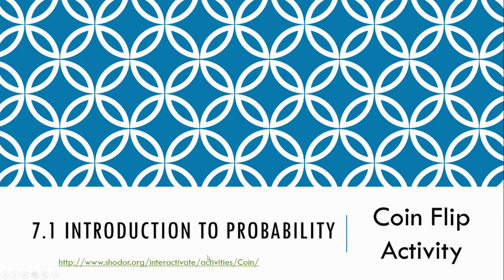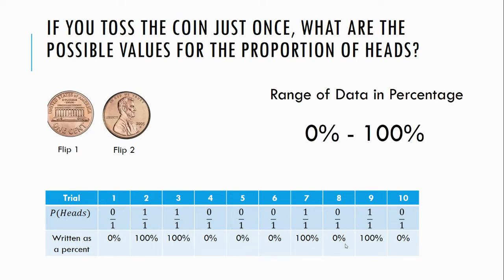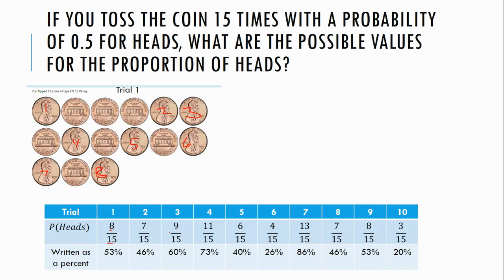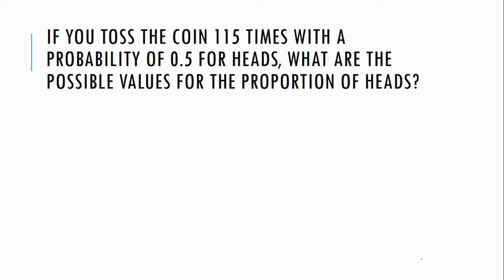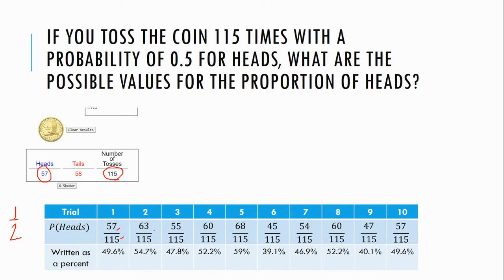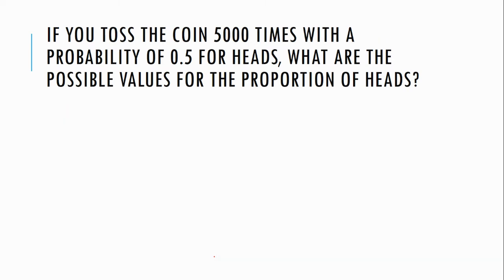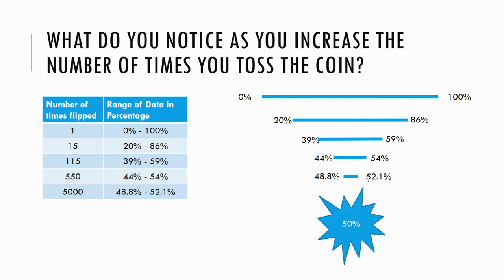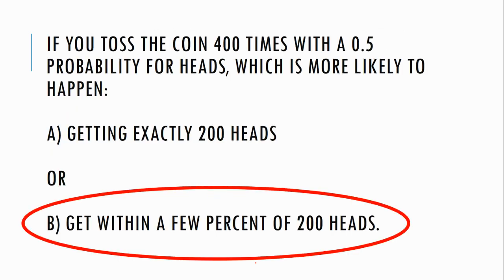Statistics 7.1 Activity - Coin Flip